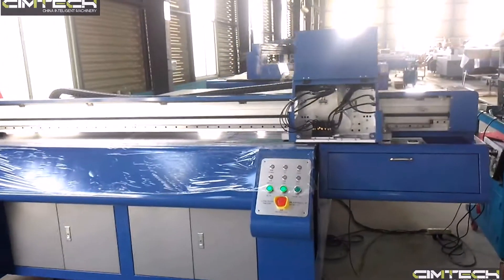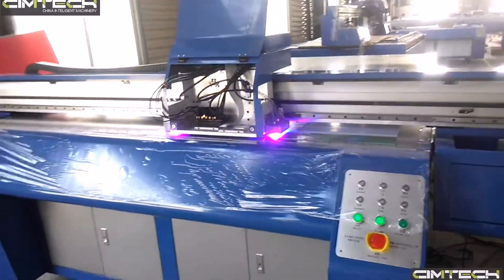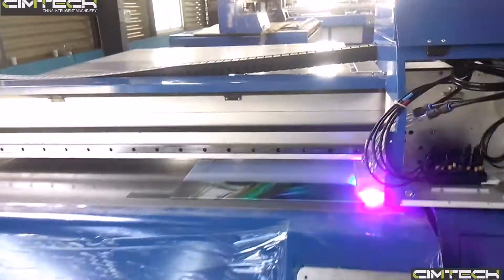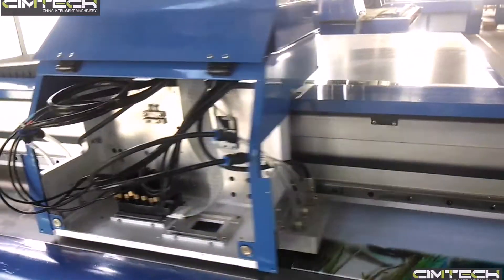HIGH PREICISON SAUDI ARABIA UV PRINTING MACHINE, UAE UV PRINTING MACHINE, HIGH PREICISON USA PRINTIN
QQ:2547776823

Skype: jetsung35986